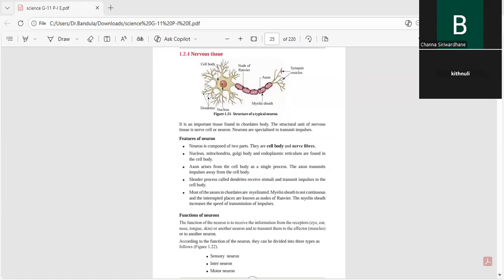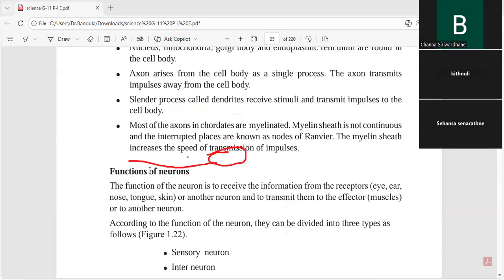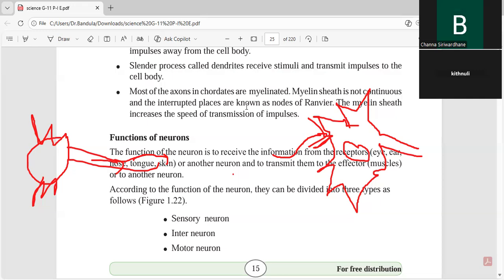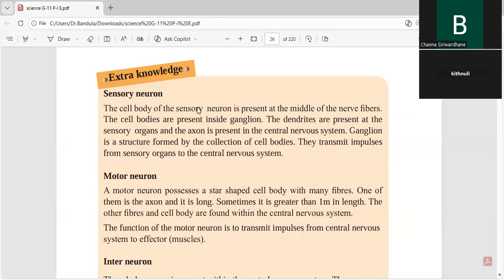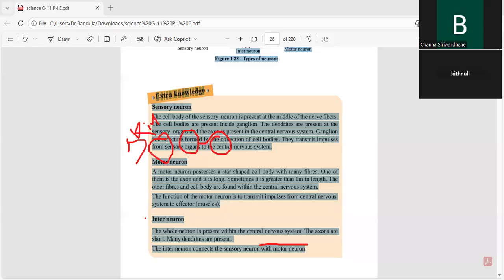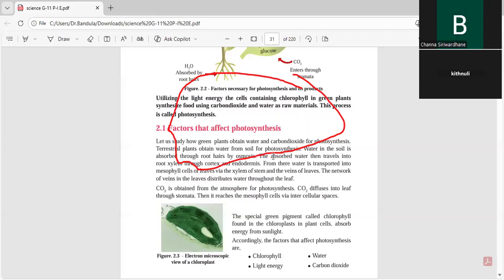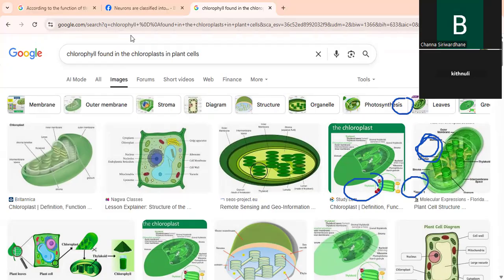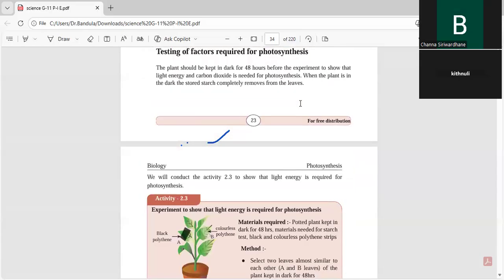Grade 11 Science -Lesson1 -Living tissues (part 4)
Channa Siriwardhane & Nimali Liyanage|